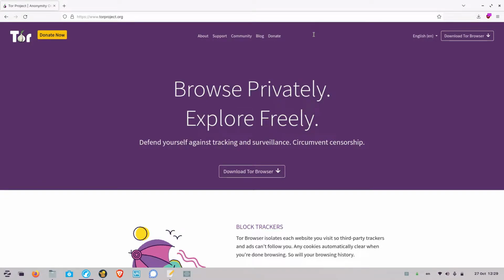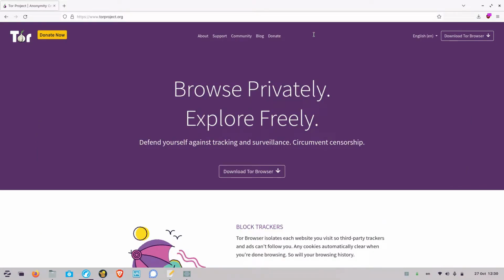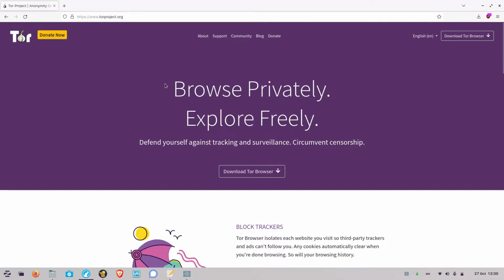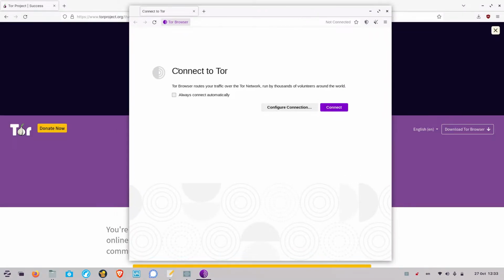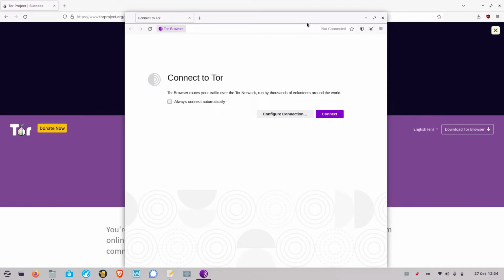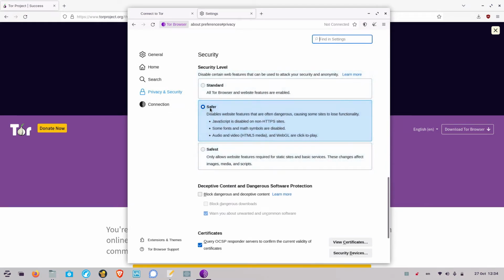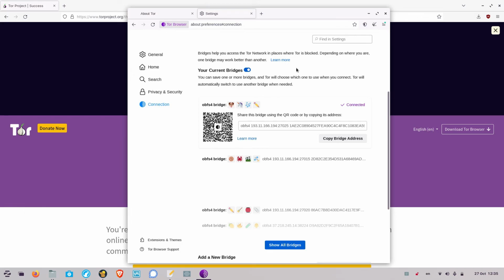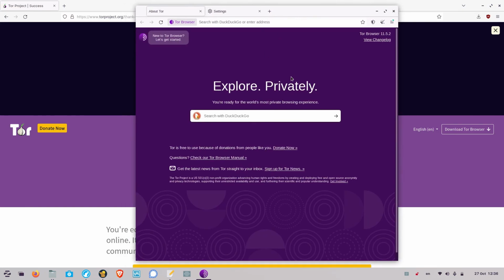The Ultimate Tor Broswer Guide!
The Tor Broswer is one of the most powerful tools in terms of protecting your privacy but a lot of people don't use it correctly and expose themselves.
In this video I will explain how to use the tor broswer properly and achieve the highest level of anonymity possible. Now there isn't something 100% anonymous but this guide will come pretty close.